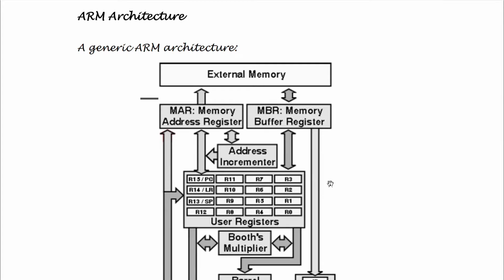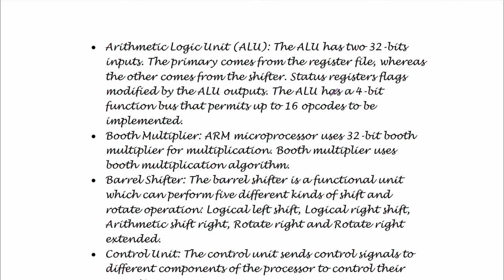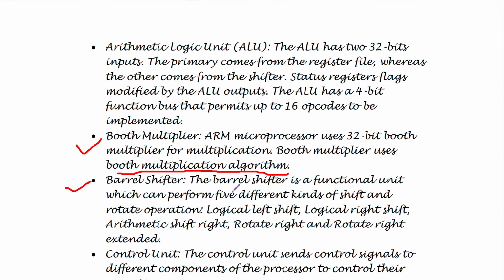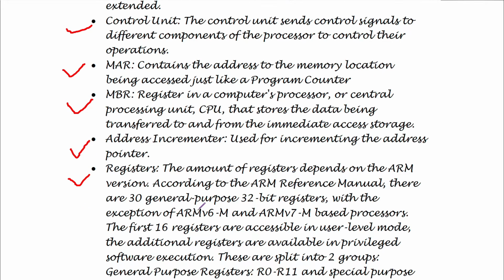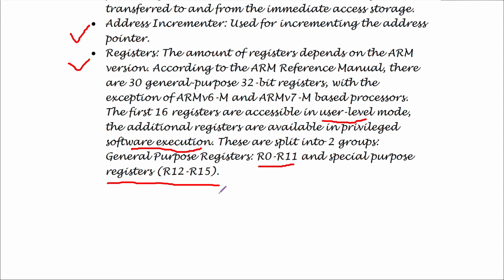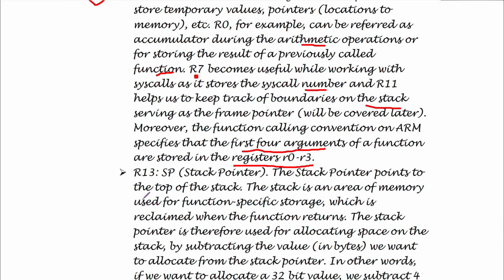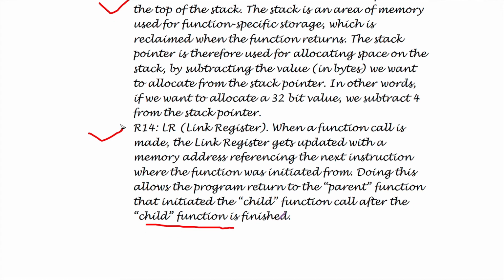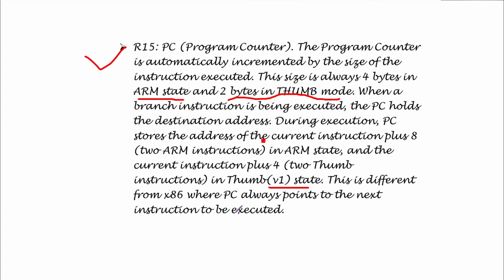ARM Architecture||Microcontroller & Embedded Systems Design||KEC 061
Unit 3 Lecture 7--- ARM Architecture